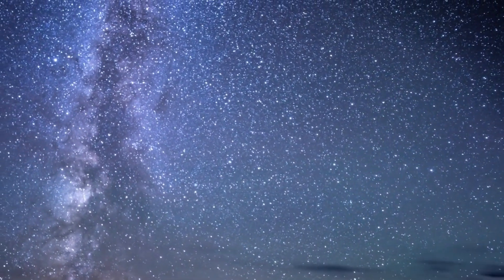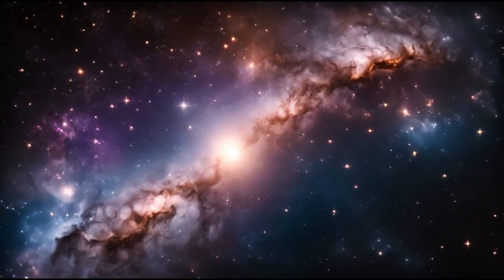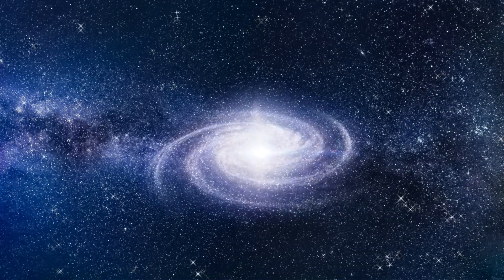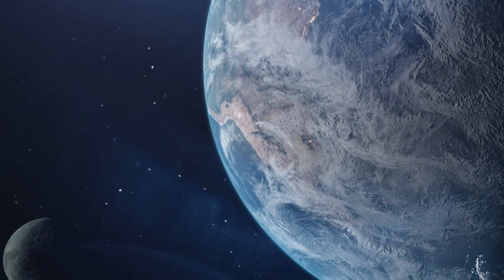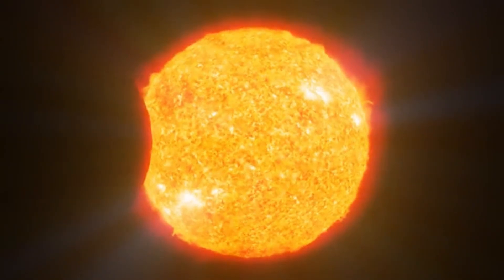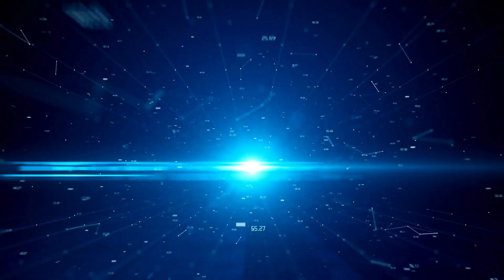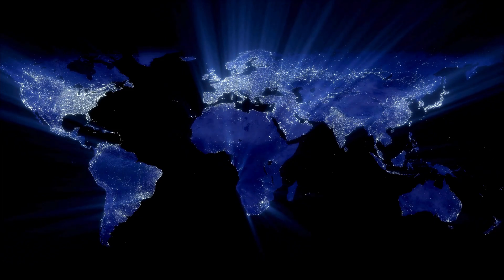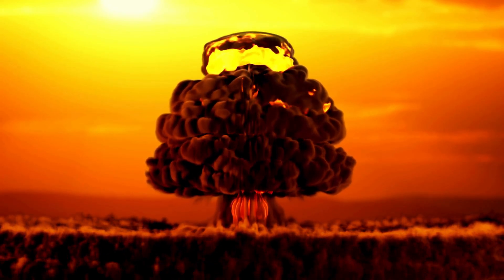Neil deGrasse Tyson: “James Webb Telescope Shows Evidence Of Another Universe”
🌌 Neil deGrasse Tyson Discusses James Webb Telescope's Discovery: Evidence of Another Universe? Renowned astrophysicist Neil deGrasse Tyson reveals startling insights from the James Webb Space Telescope suggesting evidence of another universe. Join us as we delve into this mind-bending revelation and its implications for our understanding of the cosmos.